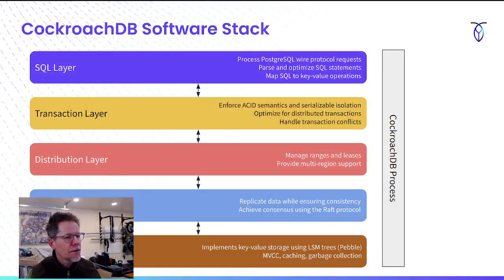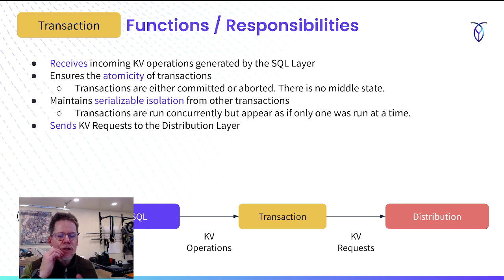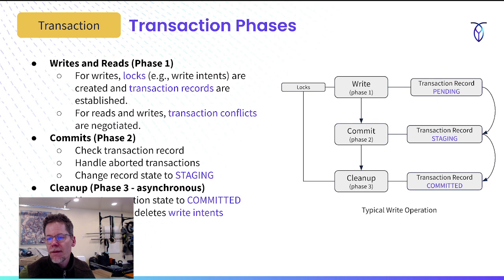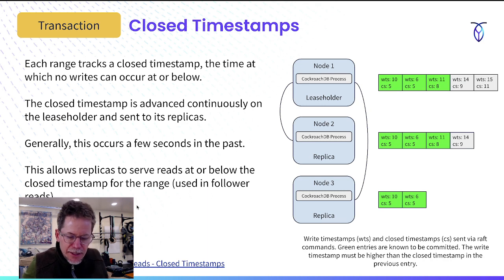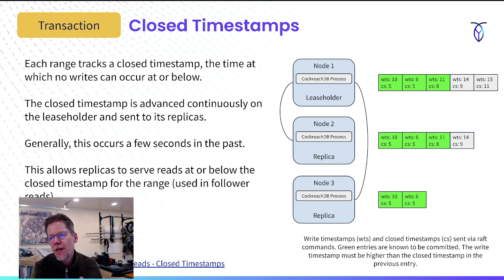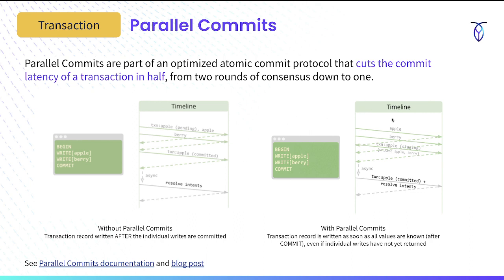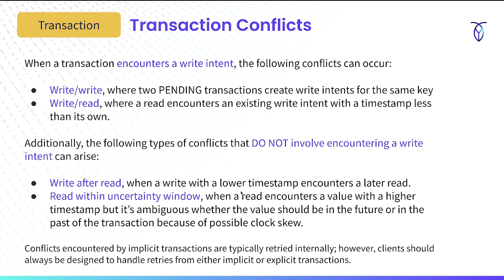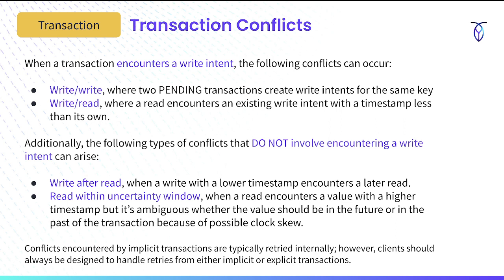CockroachDB Bites - Architecture Series #5 - Transaction Layer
In the CockroachDB Bites Architecture series, Jon St John digs into the CockroachDB architecture in a series of bite-sized videos. This video gives an overview of the Transaction layer.